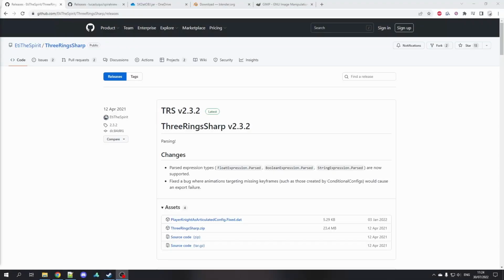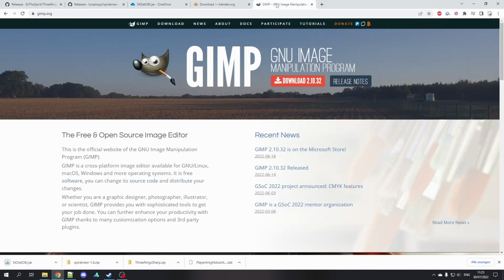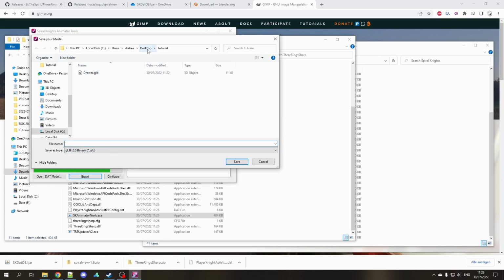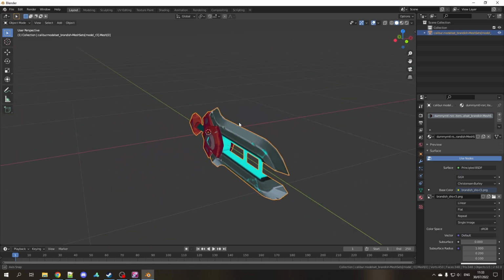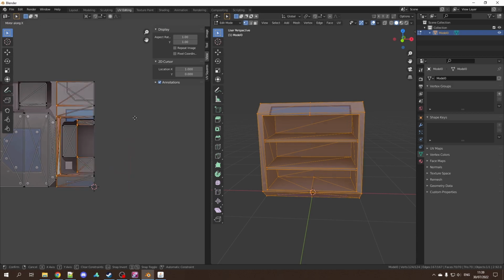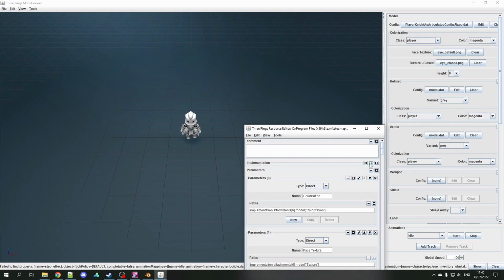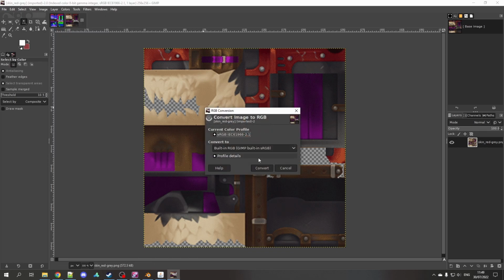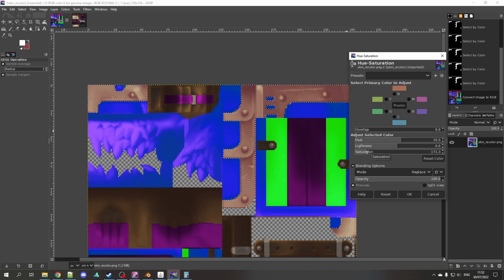How to export Spiral Knights Models [Detailed | Common issues addressed]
00:00 - What you need
01:32 - File Locations
02:28 - Exporting with TRS
04:25 - TRS Issues - Exporting with SKDatObj
06:38 - Exporting with Rig/Animation
07:04 - Exporting Armors
08:42 - Textures